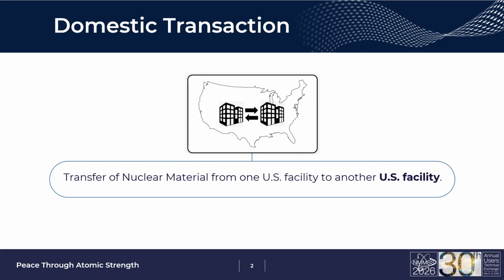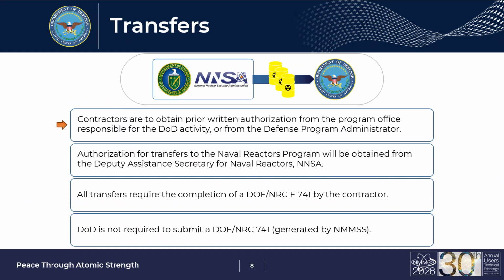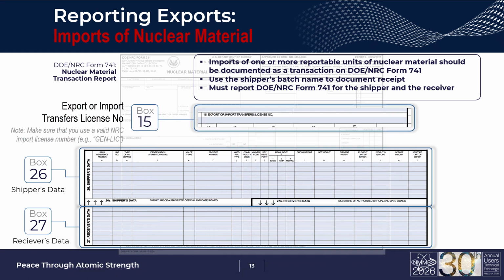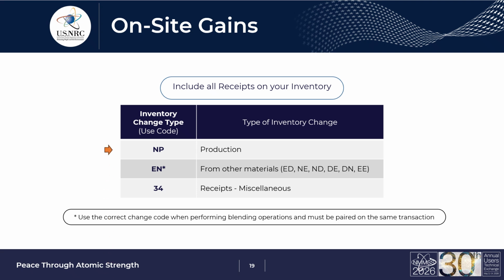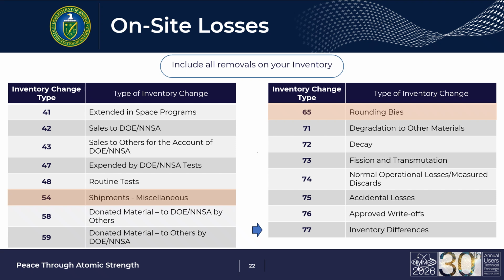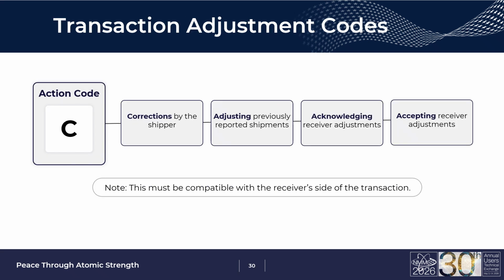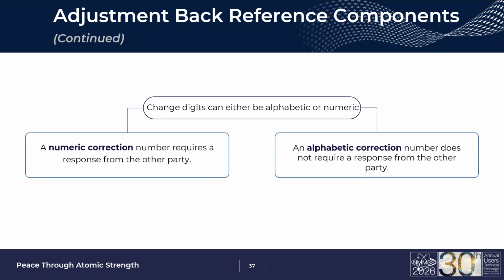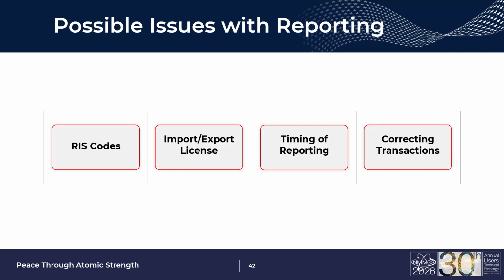Reporting Characteristics for Nuclear Material Transactions